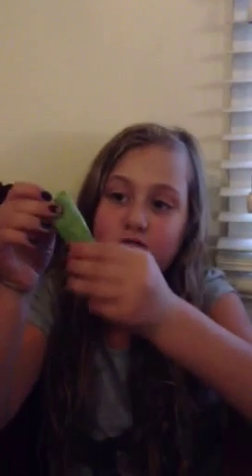How to make a leaf whistle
How to blow through a leaf to make it sound like a whistle